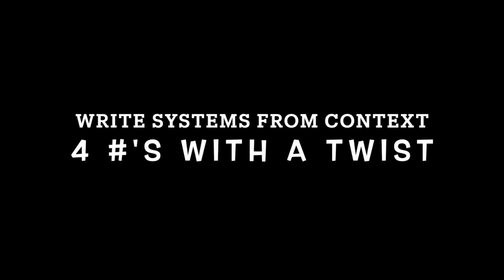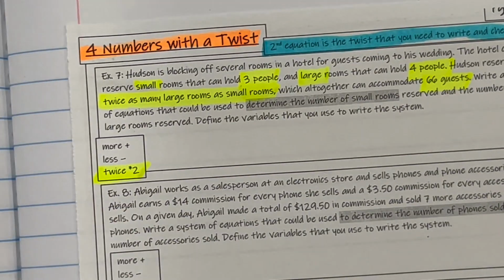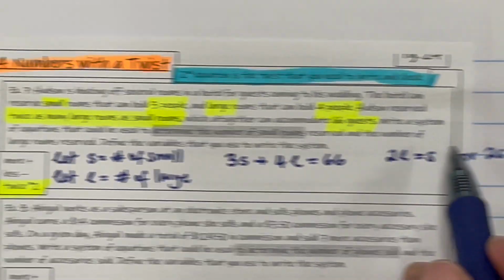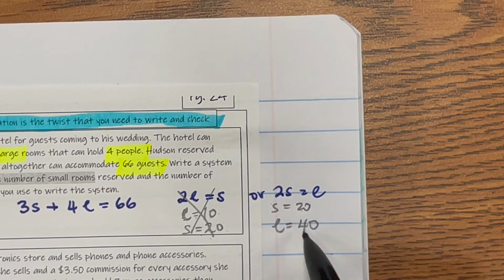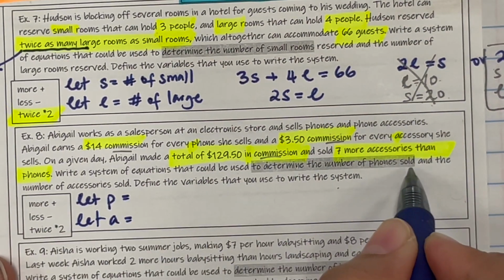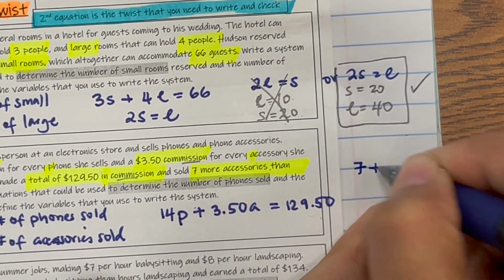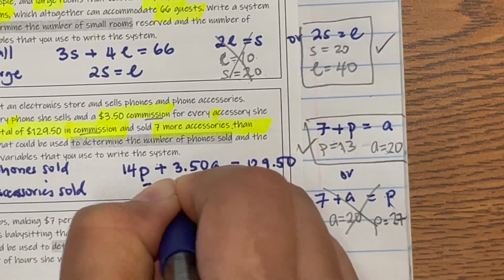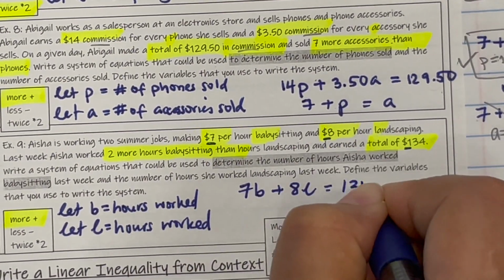WRITE SYSTEMS FROM CONTEXT 4 #'s with a twist